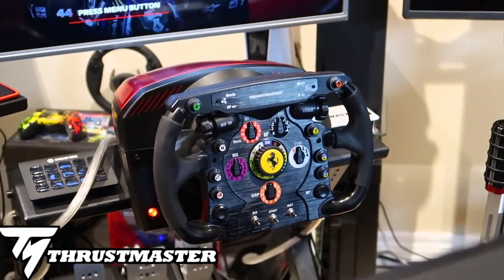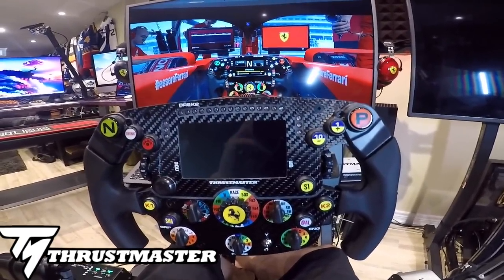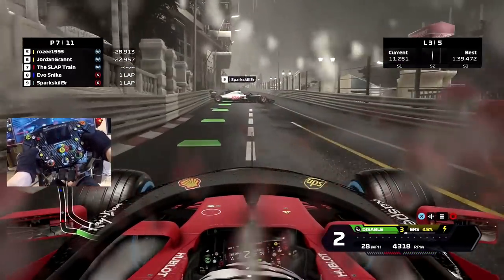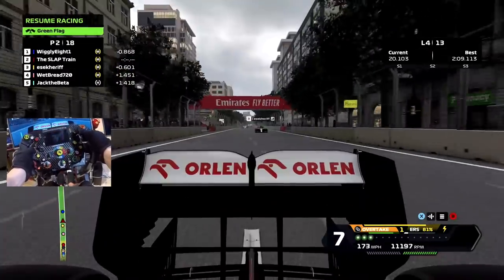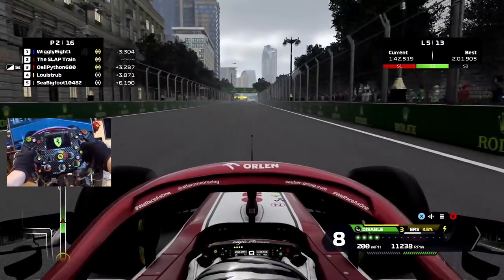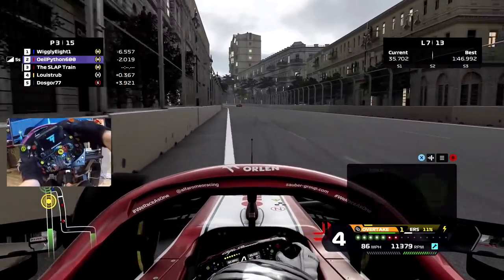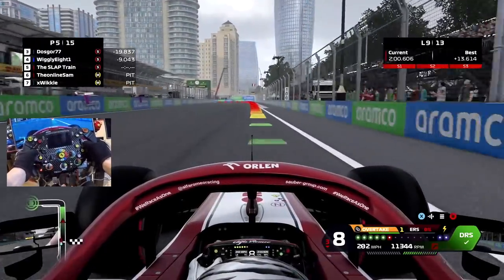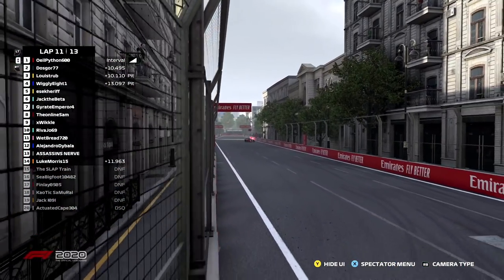Thrustmaster SF1000 Ferrari Wheel First ONLINE Race Impressions/Unboxing!!